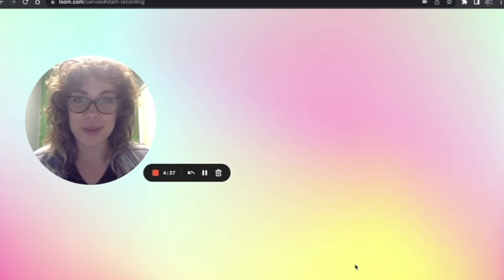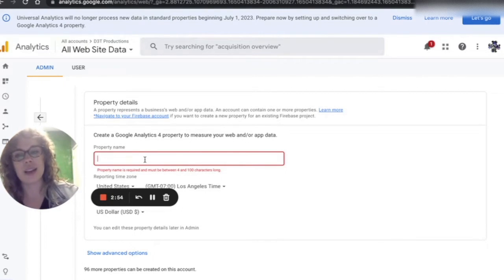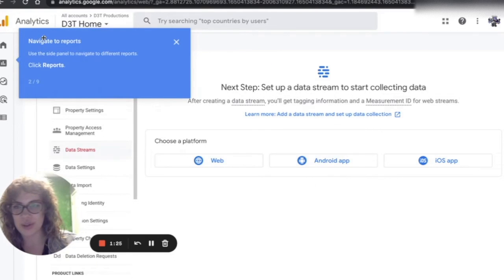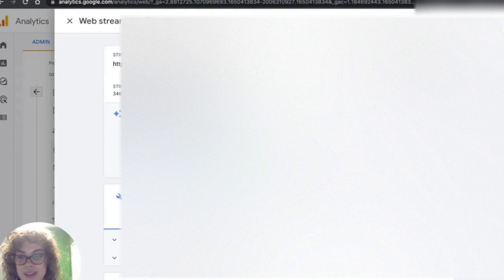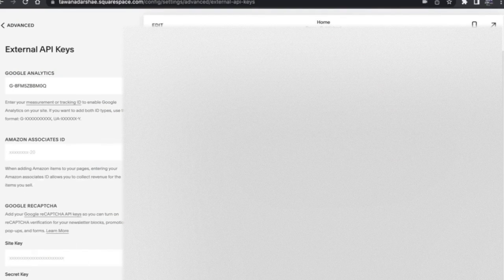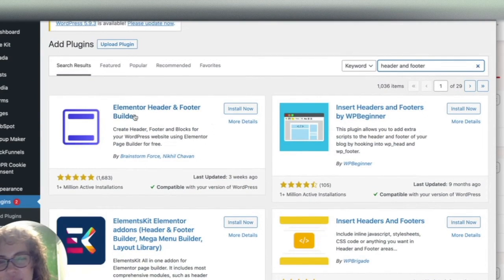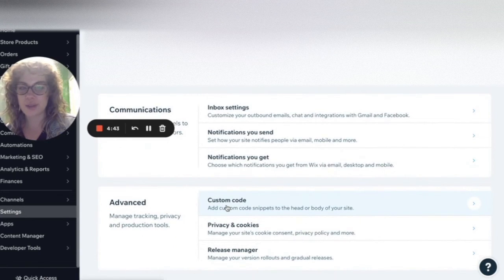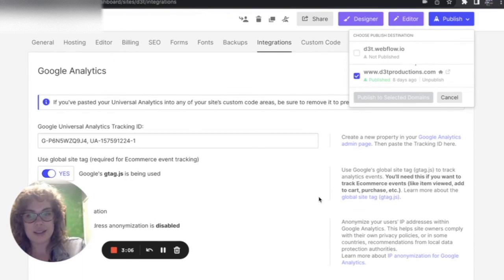Installing Google 4 Analytics on Your Website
Recorded April 2022: This video covers installing Google 4 tracking for analytics on Squarespace, Wix, Wordpress, and Webflow.

Time stamps:
Introduction - 0:00
Create a Google Analytics Accounts - 0:32
Squarespace - 4:50
Wordpress - 7:23
Wix - 10:09
Webflow - 11:03